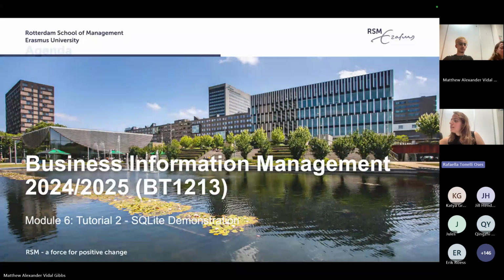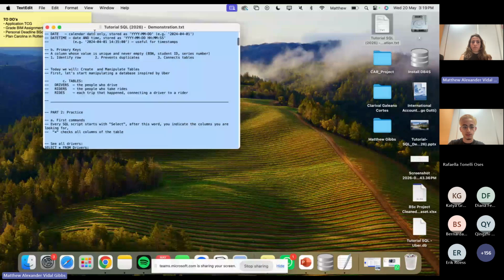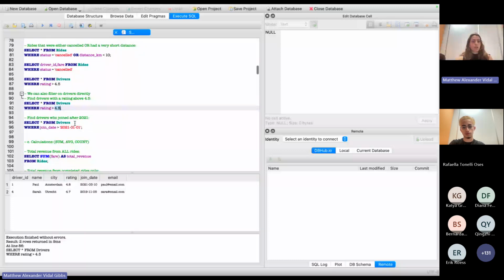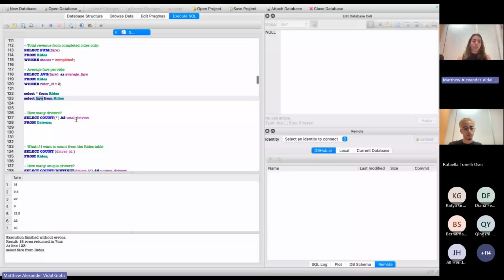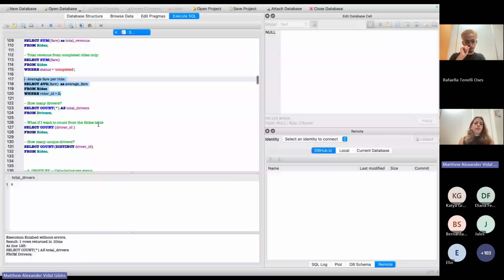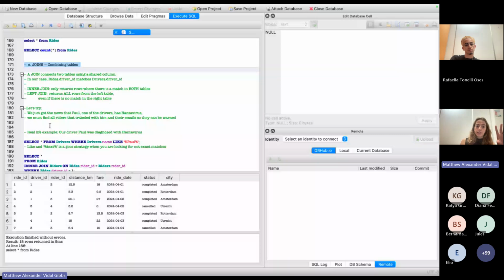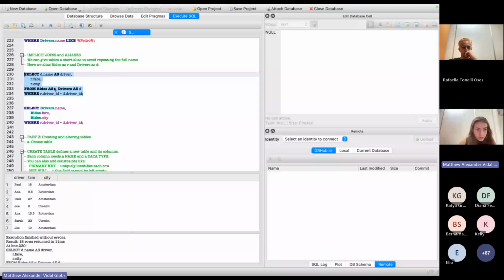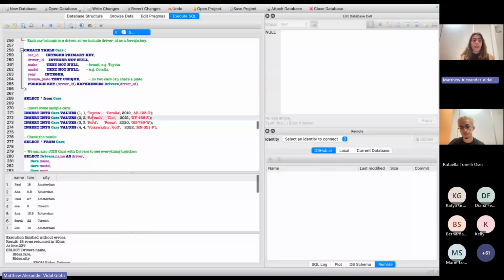Tutorial SQL 2026